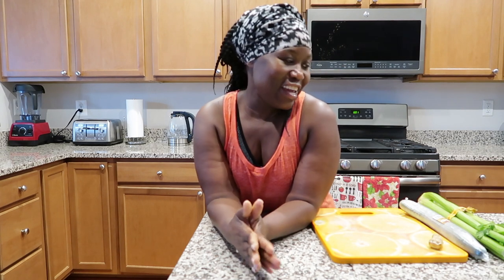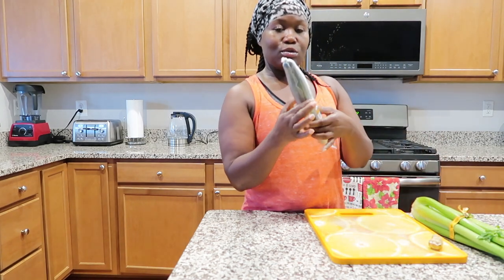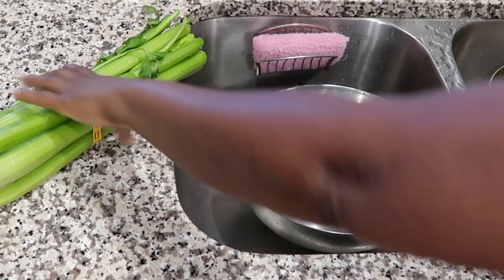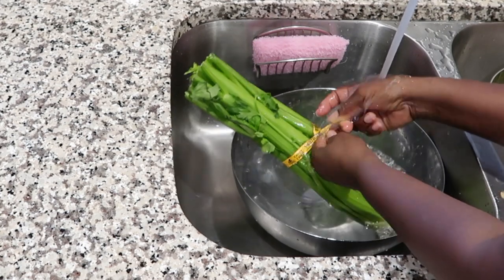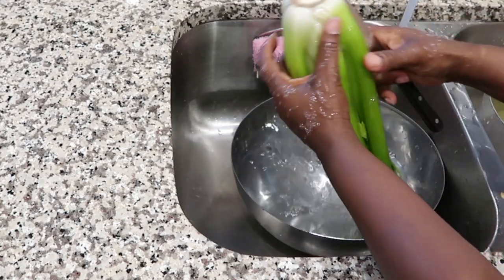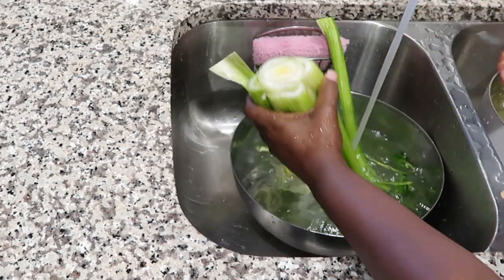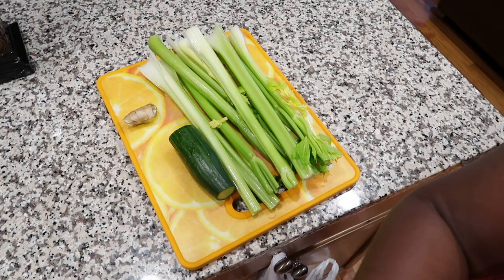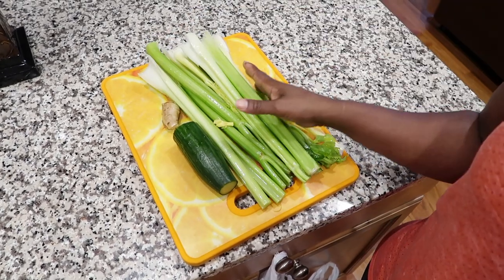SEVEN DAYS OF DRINKING CELERY, CUCUMBER AND GINGER JUICE (DAY #1)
BUSINESS & COLLABORATIONS

Camera: Canon T6i & iPhone 5
Lens: Canon 50mm & Canon EFS 18-55mm f/3.5-5.6
Editing: iMovie
Lighting: Soft Box lights, Ring Light